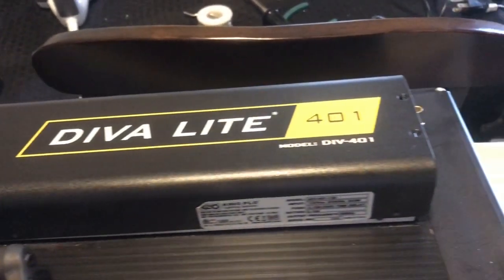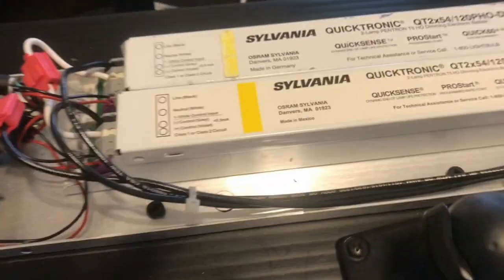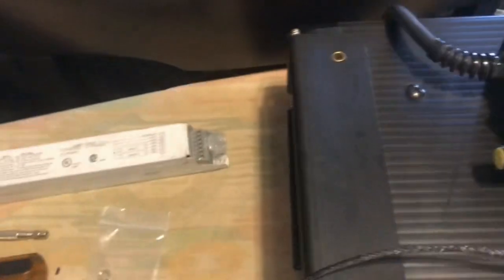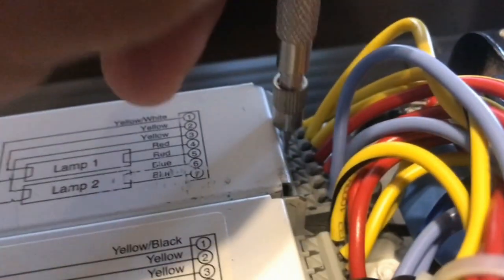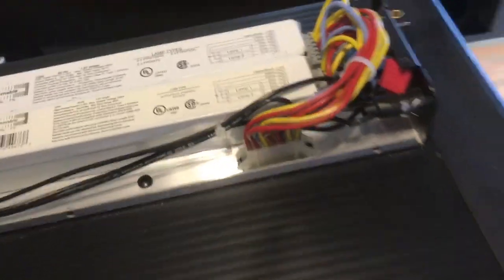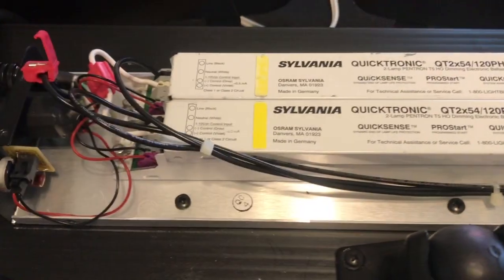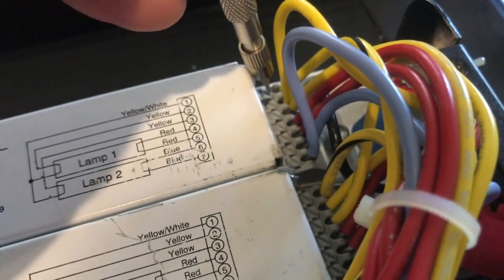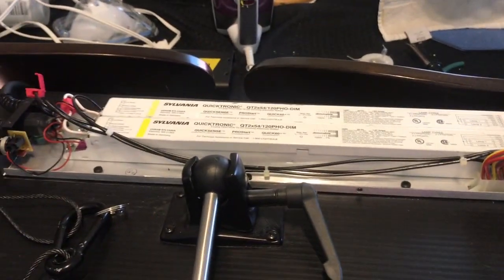Replacing a KinoFlo Diva Balace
diva 400
diva 401